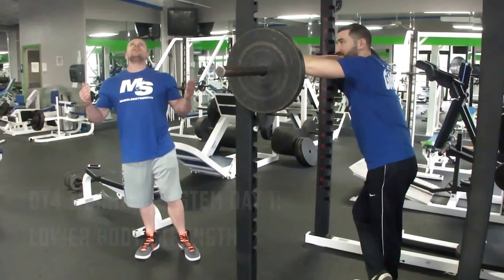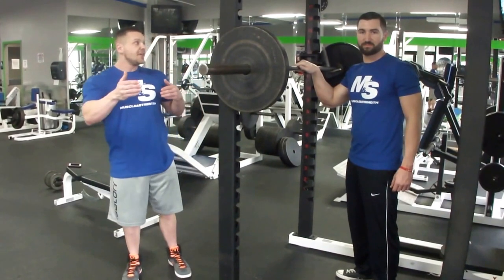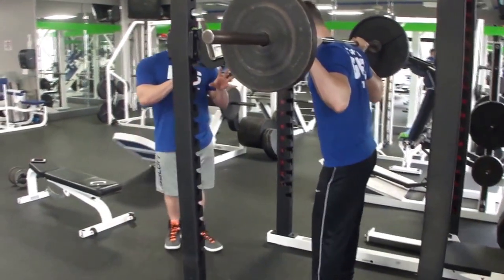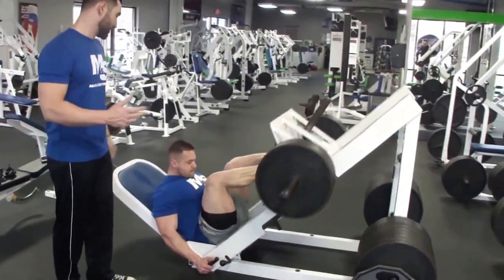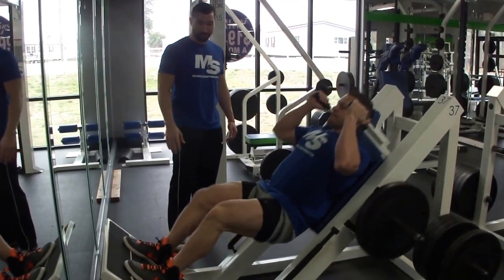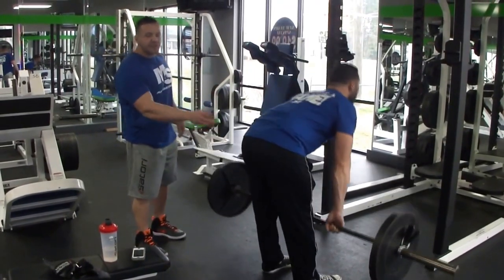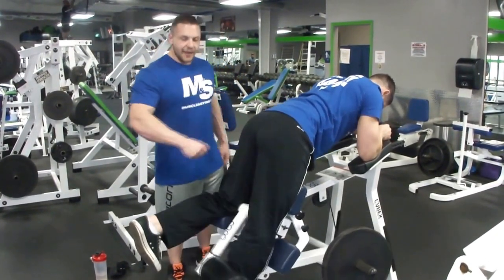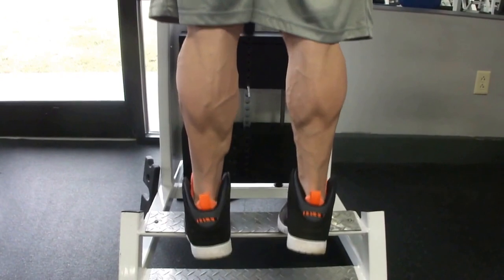OT4 Workout System - Day 1 - Lower Body Strength, Quad Dominant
OT4 is a complete workout and nutrition system designed by Marc Lobliner and Vann Brah to maximize your time in the gym for lean muscle gains. This system is designed to be used for 12 weeks. A FREE downloadable eBook of the complete program and nutrition system is coming soon!